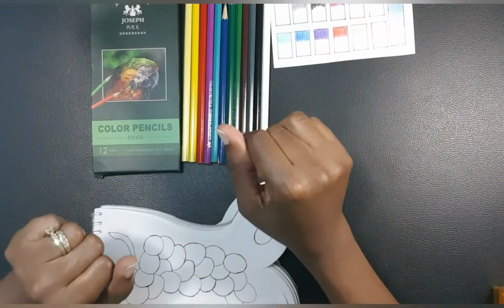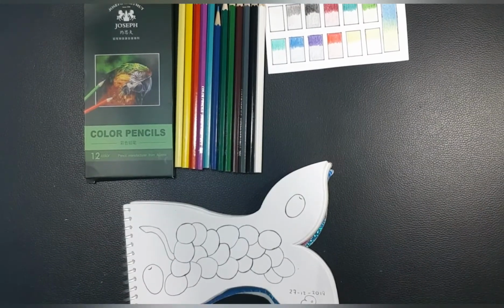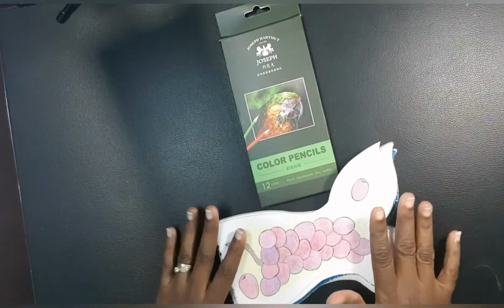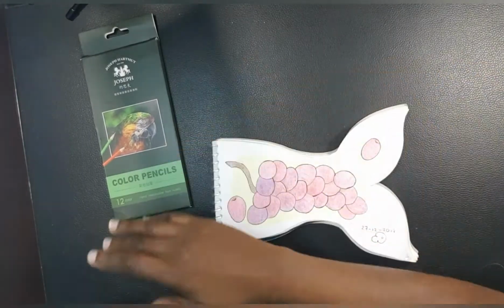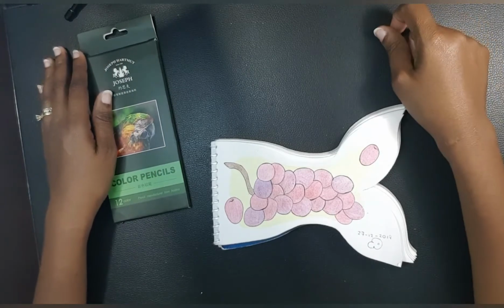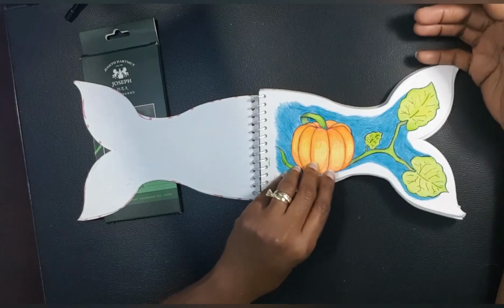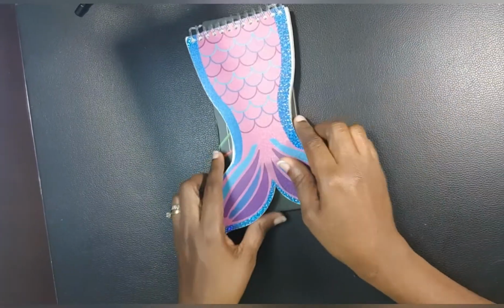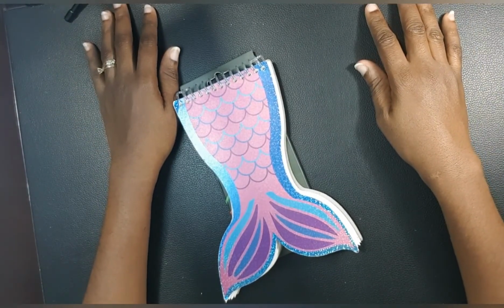Sharing Christmas Greeting, 2019 Reflections and blessings for 2020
Giving my Christmas greeting, reflecting on my art in 2019 and wishing all the best in 2020